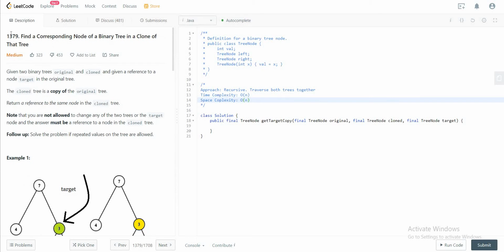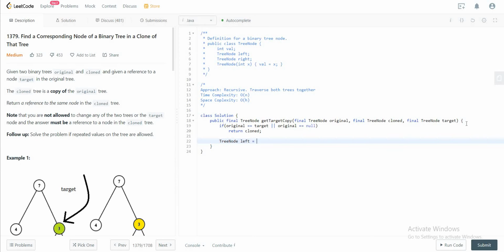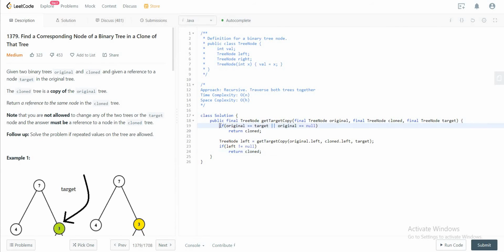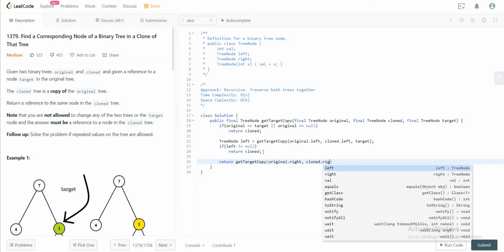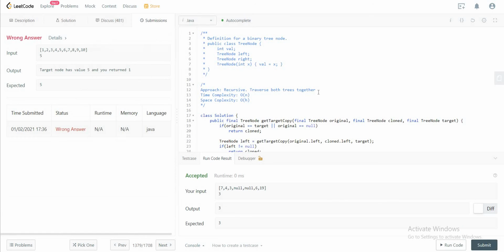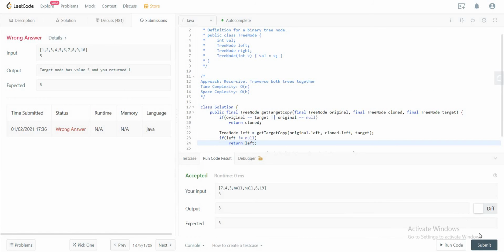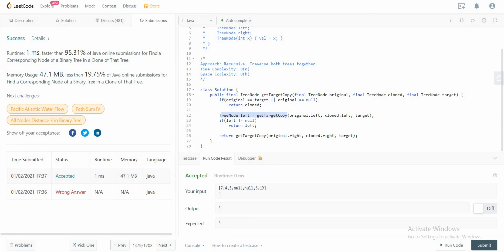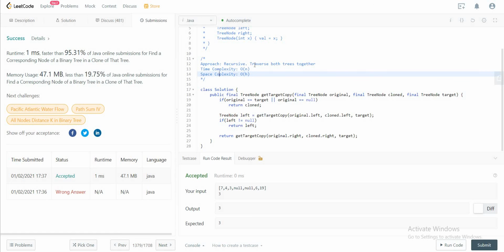1379. Find a Corresponding Node of a Binary Tree in a Clone of That Tree (LeetCode)